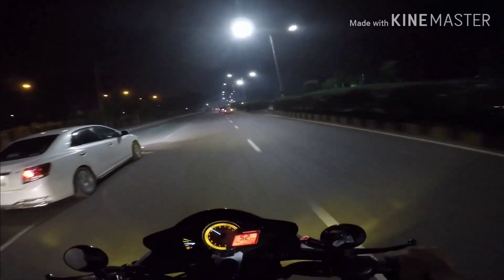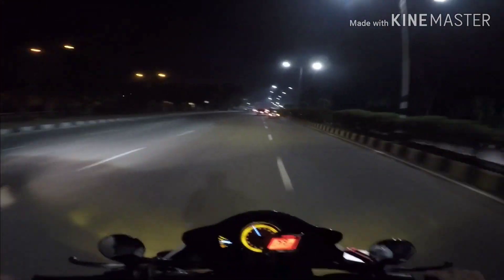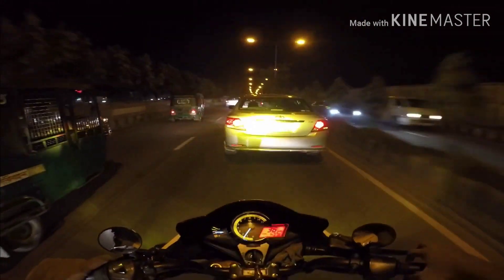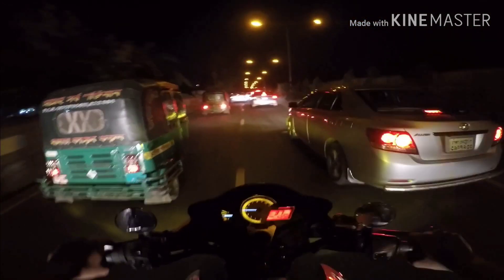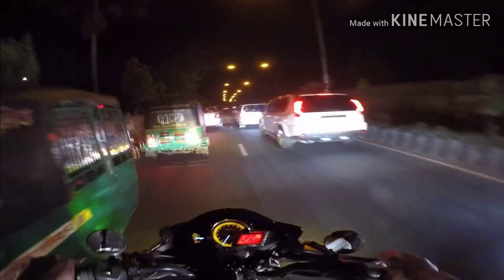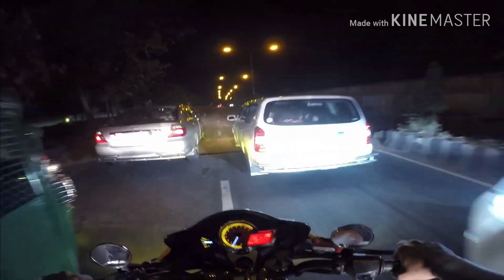Modified hero hunk II hero hunk modification II hero hunk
Here in this video i show a modified version of hero hunk.